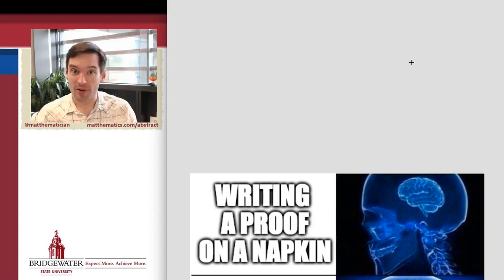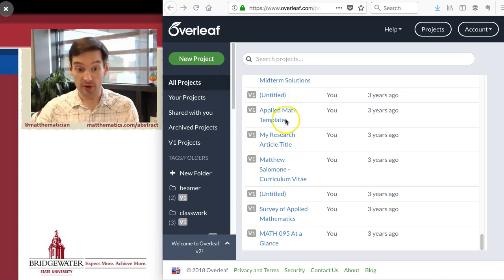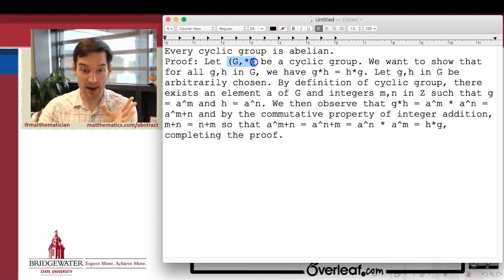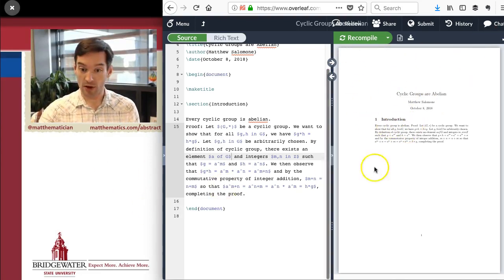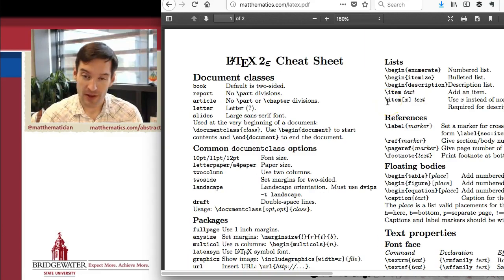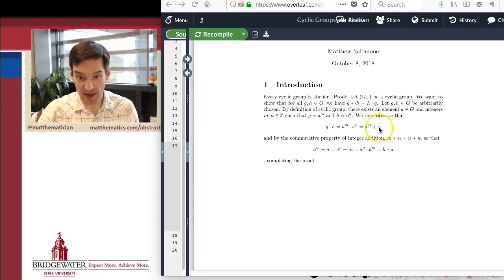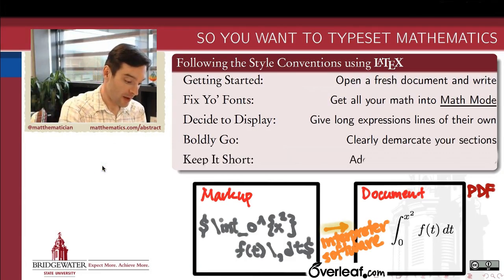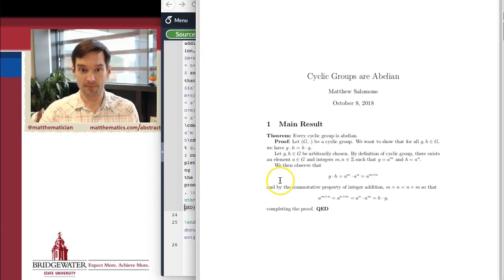Typesetting Mathematics III: Introducing LaTeX / Overleaf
The LaTeX markup language is how most professional mathematics typesetting is done. We'll see how to get started with LaTeX using the free Overleaf web platform.